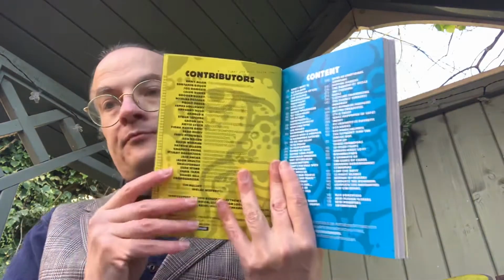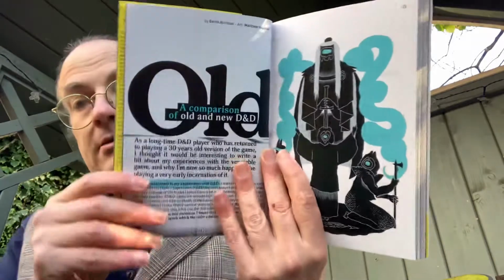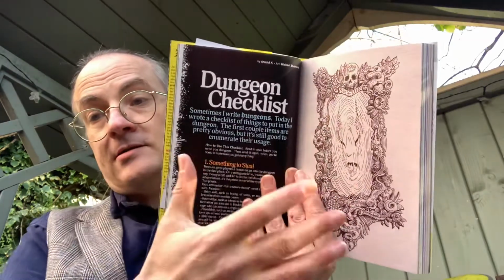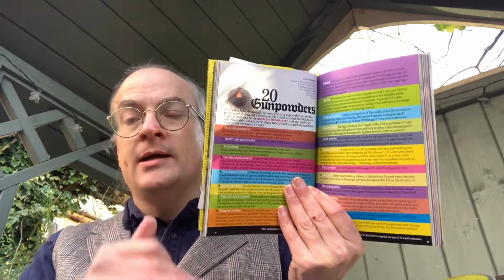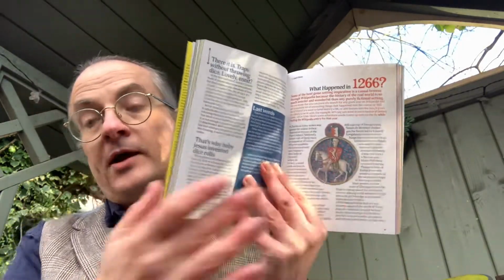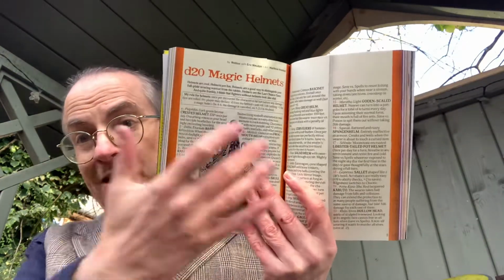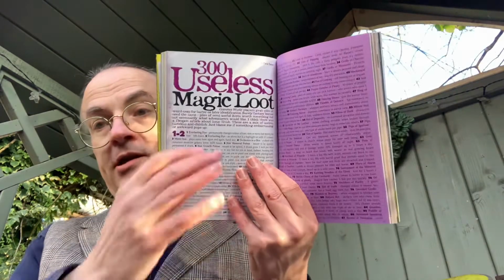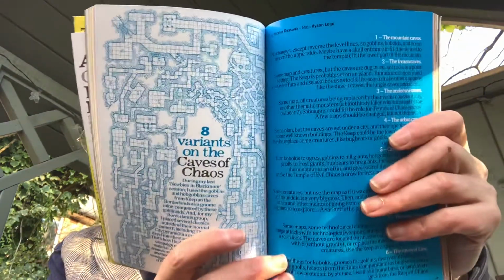Unboxing in the Nook: Knock No. 1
An unboxing of Knock! #1 An Adventure Gaming Bric-à-Brac, a compendium of Old School Renaissance content using Old School Essentials Classic Fantasy,* published by The Merry Mushmen in January 2021.

* But suitable for *any* OSR retroclone.